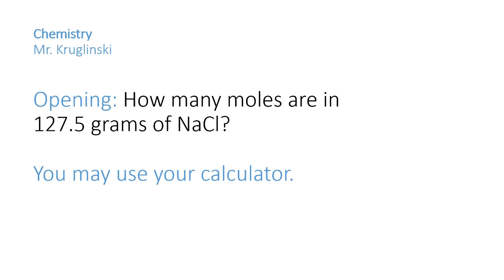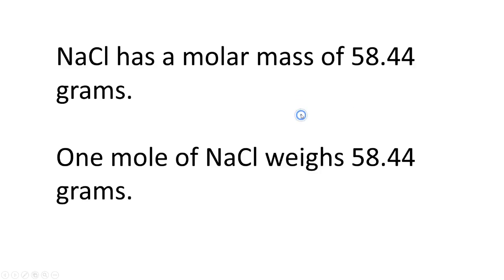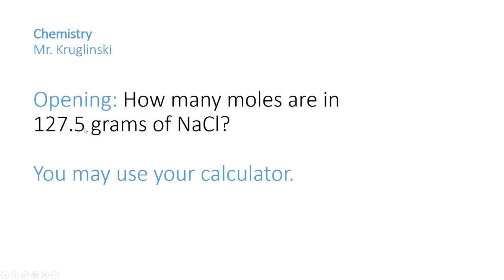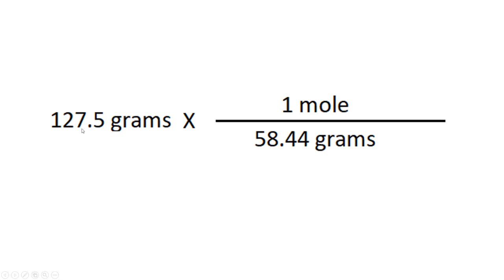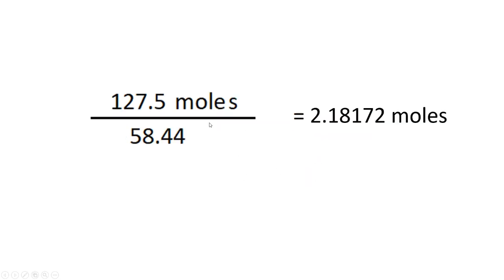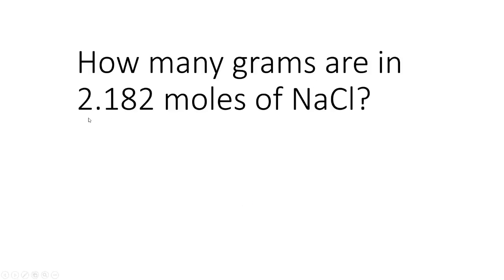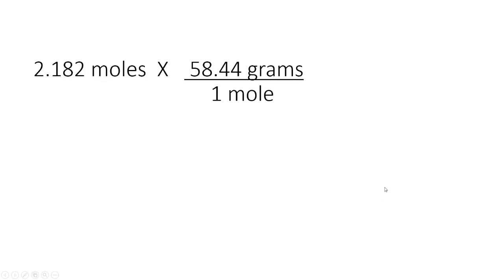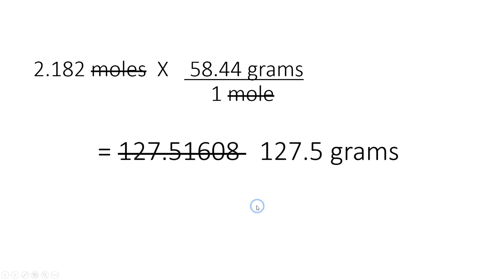Moles to Grams and Grams to Moles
An introduction to using conversion factors when calculating moles to grams, and when calculating grams to moles.